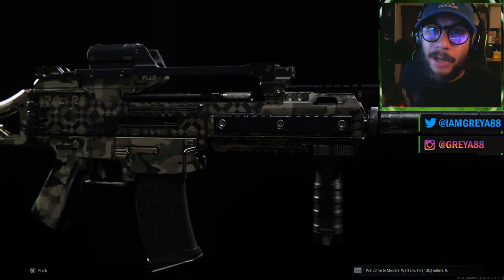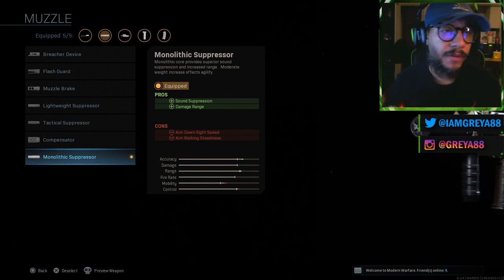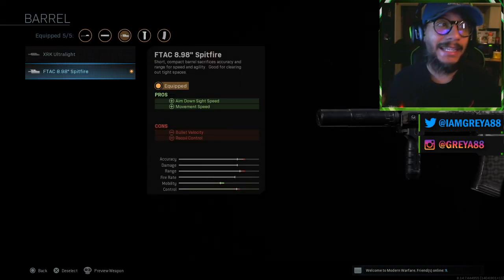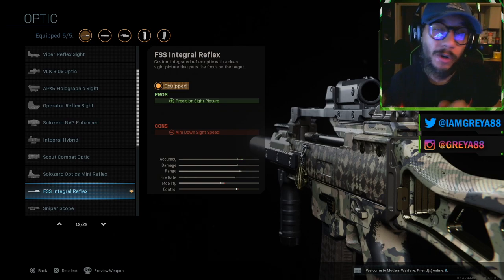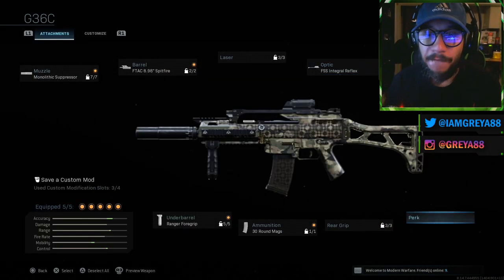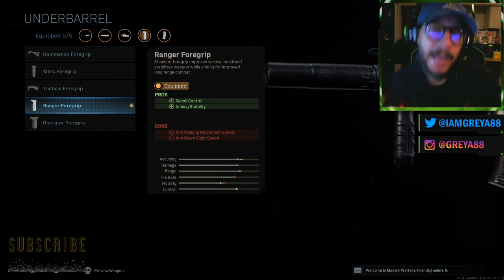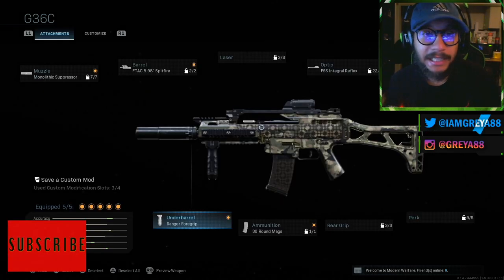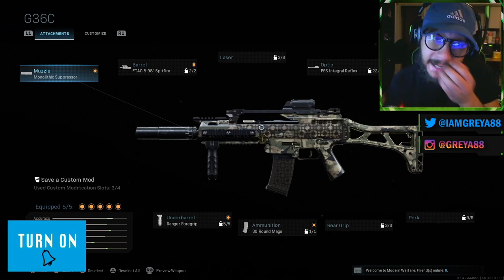The "G36C" (Holger 26 Weapon Conversion) | COD MW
▶︎ This is a great weapon conversion for the Holger 26 LMG where you can convert it into the G36C assault rifle! It's a really good weapon.

Glassy Eyewear: Use Code "GREY"